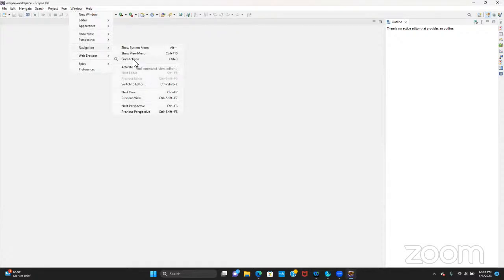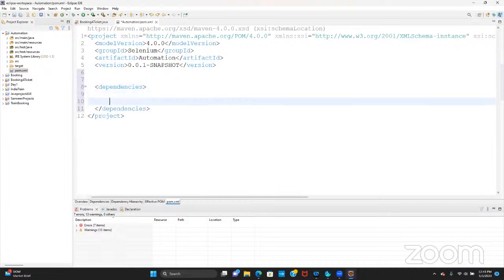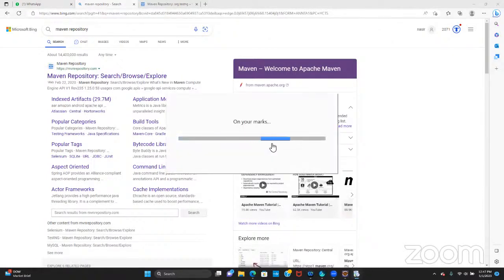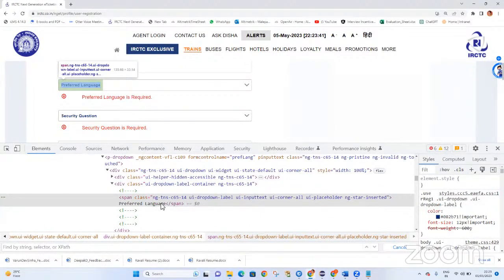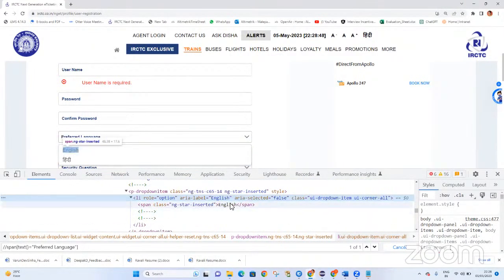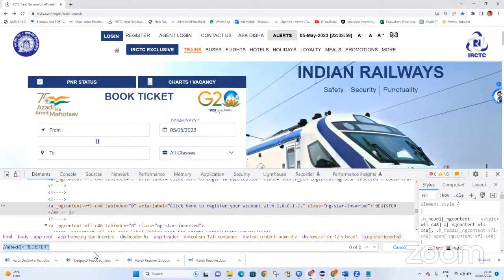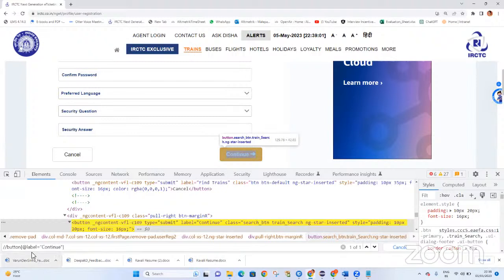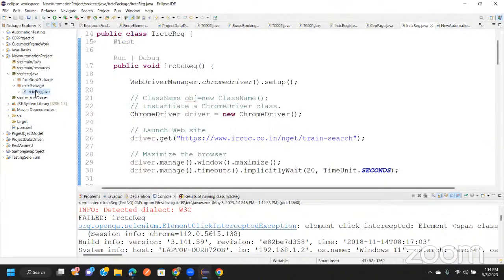Automation Classes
BDITDOMAIN.COM offers an online automation testing course designed for beginners who want to learn how to automate software testing. The course covers the basics of automation testing, including test automation tools, frameworks, and scripting languages.

The course is led by experienced automation testing professionals who provide hands-on training and real-world examples to help students gain practical skills. Students will learn how to automate functional, regression, and performance testing, and how to integrate automated testing into the software development lifecycle.